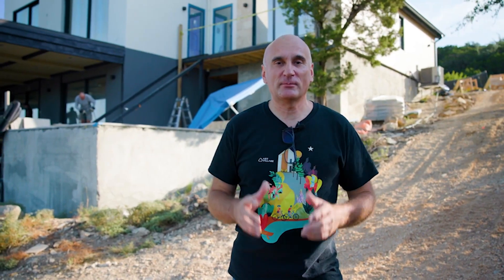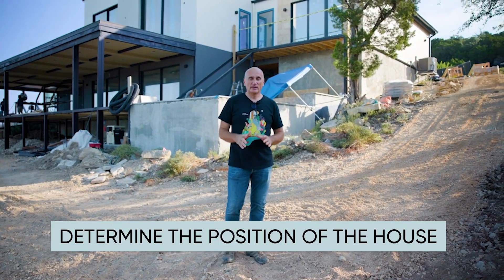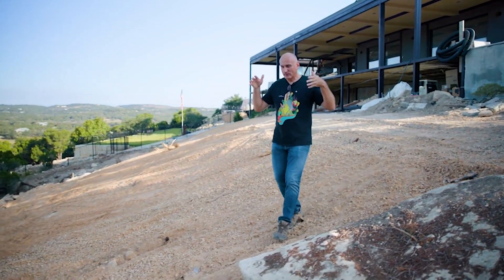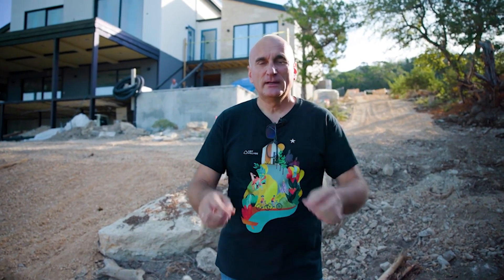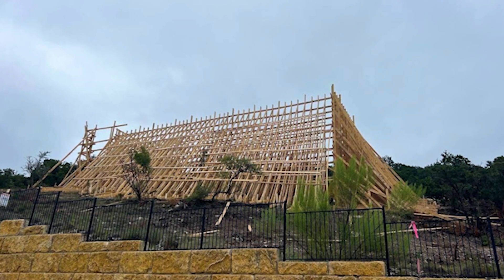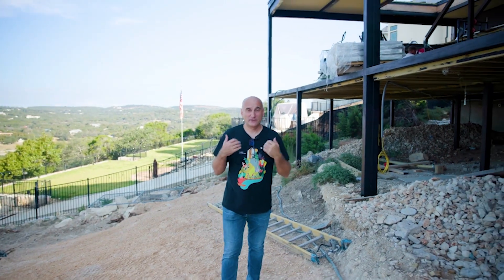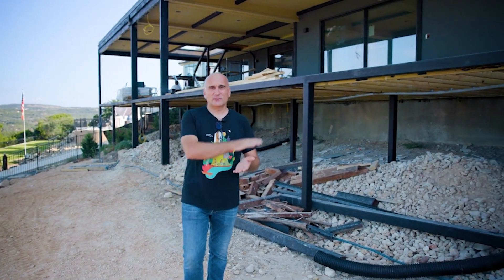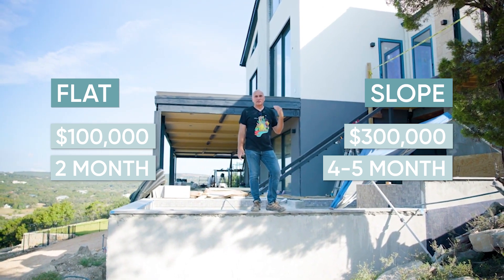How To Build a House on Slope (And Not Fail)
Building a House on a Slope is not a joke. It's a complex, challenging project that requires extensive knowledge and experience.

🏡🏡🏡 Unlock Pro Tips & Tricks – Join the Course For Builders and Save 10%!

Free Templates & Guides for Builders:
🏡 Blueprints & Construction Plans – Free Full Video & Download!
👉 Construction Loan: Download FREE Full Step-By-Step Guide and Full List of Banks
👉 How To Hire Contractors: Full Guide & List of Groups (TX, NY, CA)

MINI COURSES FOR BUILDERS

FULL COURSES & BUILDER PROGRAMS

VISIT OUR UNIQUE LUXURY PROJECTS

00:00 Introduction
00:15 Challenge 1 - Land Preparation to build on slope
00:53 Determine the position of the house
01:33 Massive rocks excavation while building on a slope
02:00 Challenge 2 - Foundation (Building on a Slope)
02:40 Challenges with contractors
03:12 Why do contractors charge more?
04:04 How to determine property line when building on a slope
04:46 Rebar installation for a house on a slope
05:13 Pouring of the foundation
05:43 Retaining wall for a house on a slope
06:24 Challenge 3 - Drainage for house on slope
08:51 Challenge 4 - How to cover exposed concrete walls
09:27 Challenge 5 - Time and Cost to Build on a Slope